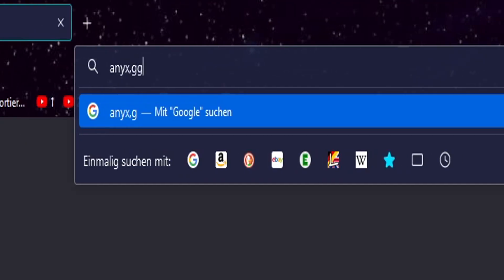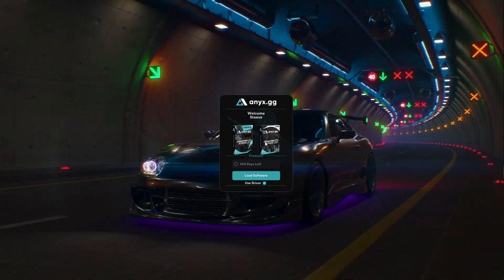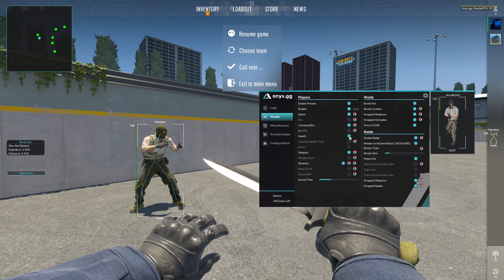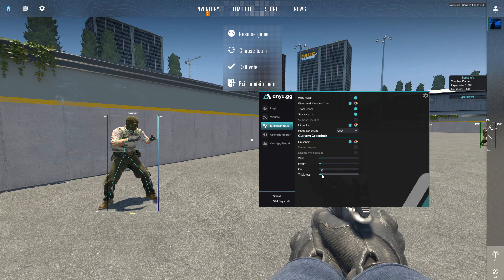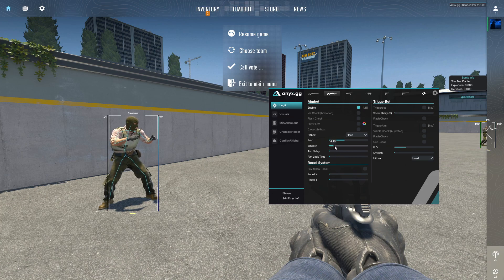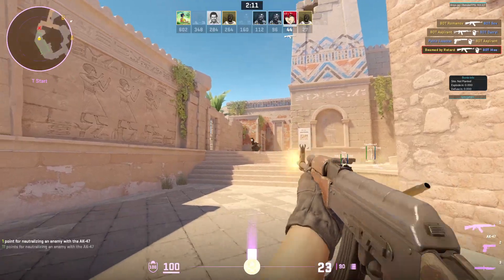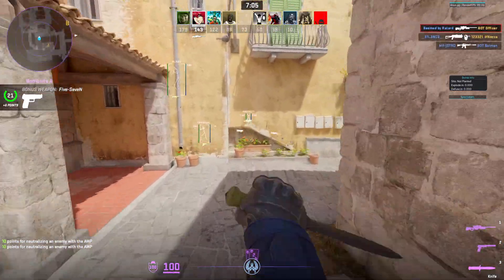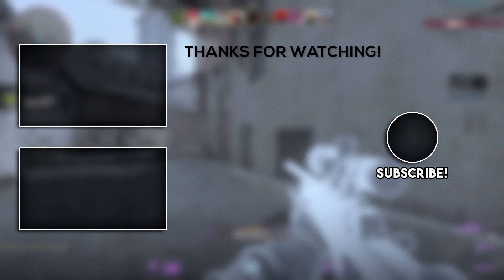This CS:2 CHEAT just got a HUGE UPDATE! - Anyx.gg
Today i'm showing you a CS:2 Cheat called Anyx.
They just updated. How is it? Is it worth it? Let's find out!
*In proud Partnership with SellSN!
The ULTIMATE marketplace!
*Win Discord nitro in their discord:
♛ Have a great day, Steeve ^_^ ♛
(Description contains paid advertisements (*))
Afterword:
We're looking at cheats or "hacks" as some one would call it.
i'm not showing these to make you buy them, i'm here to show you what some people might encounter. This is also interresting to legit players who can then see what's up against them and maybe even play around this.
No harm is intendet with this.

There are free cheats out there, but you should never use those unless you find them on a credible channel such as mine, Tabzware or Nohyper.
Never use a "cracked cheat" - Those will allways have malicious intentions.
I'm doing my best to ONLY show you good and safe software.